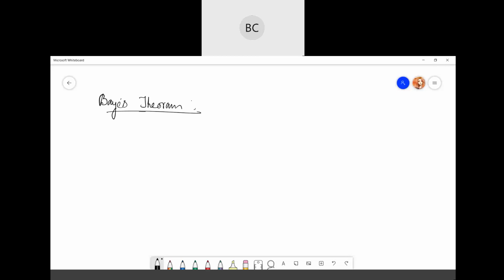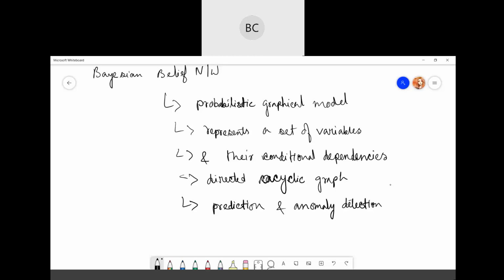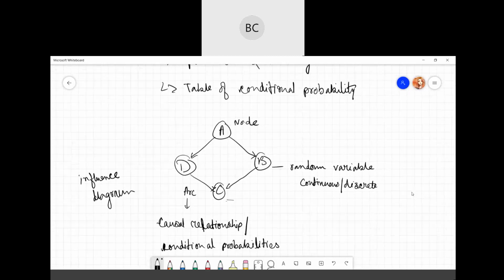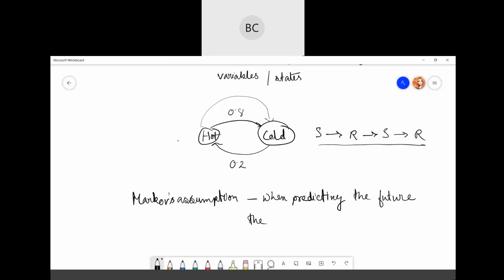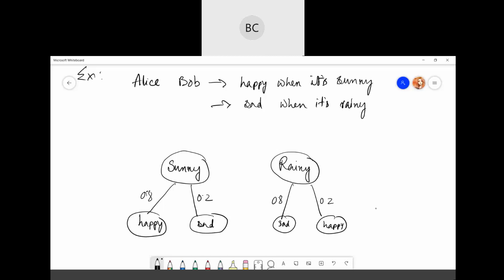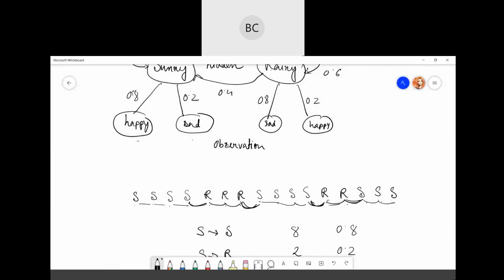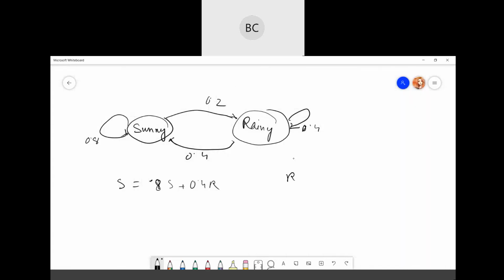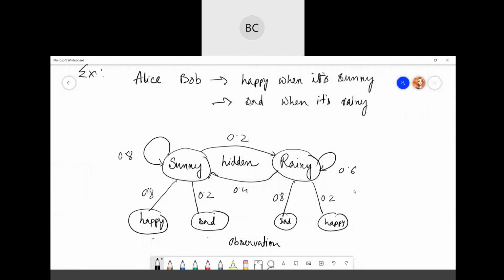Baye's Theorem & Hidden Markov Model